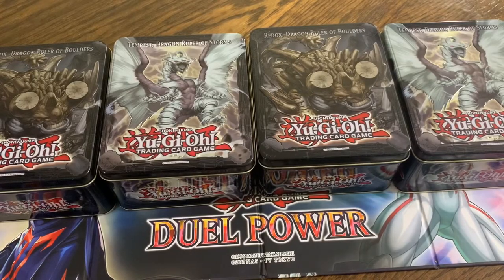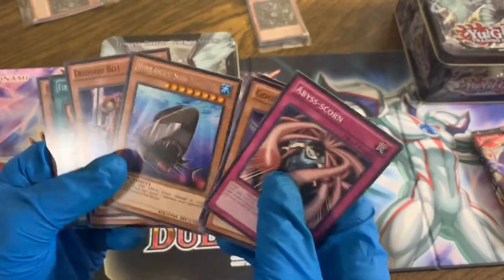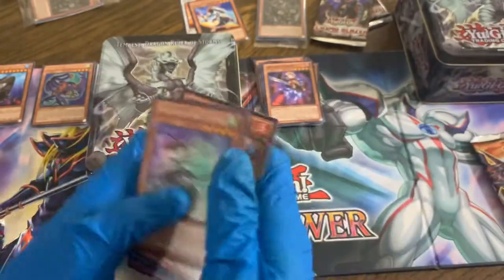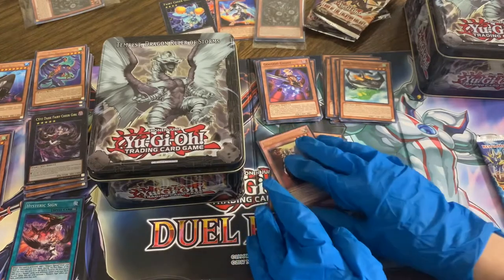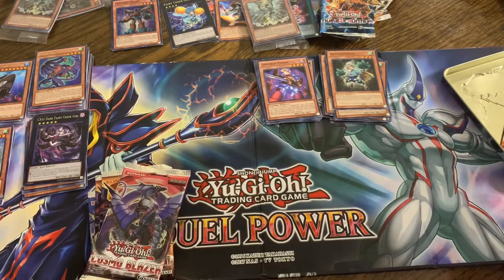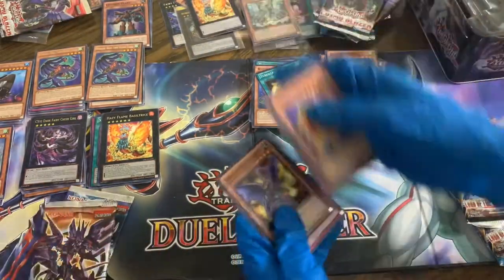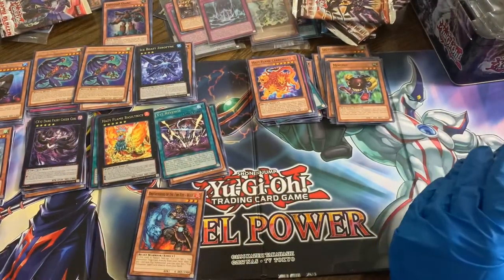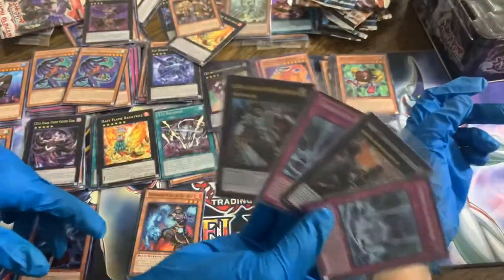2013 Collector Tin box battle with the wife round 2!!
Thanks so much for clicking on my channel!!

Winner will get 1 dark magician girl lost art promo sealed!!! Along with a random collector tin lot I put together!! ( if you are outside US you will win a cash prize of equal value via PayPal due to shipping restrictions)

We also have lots of giveaways planned in the future so be sure to be subscribed get involved with the channel and increase your odds of winning some HUGE cards and products!!!